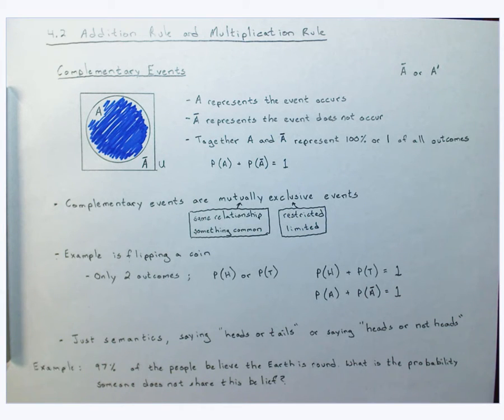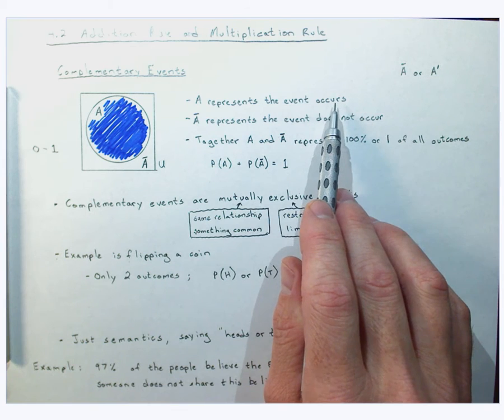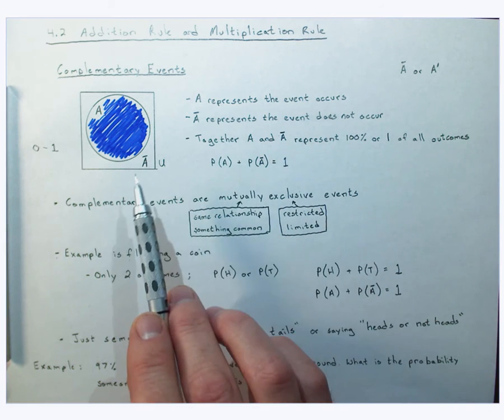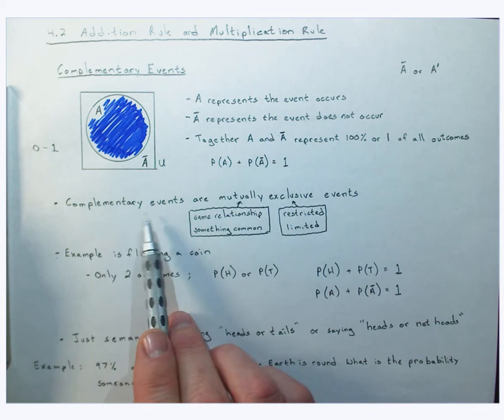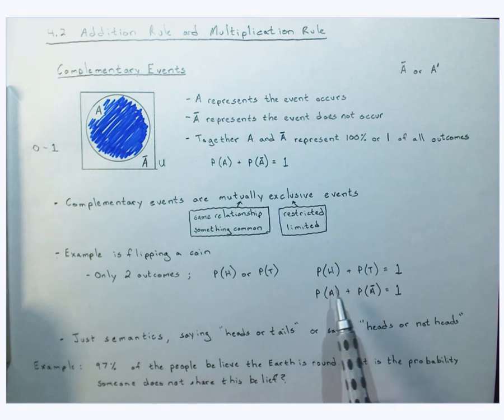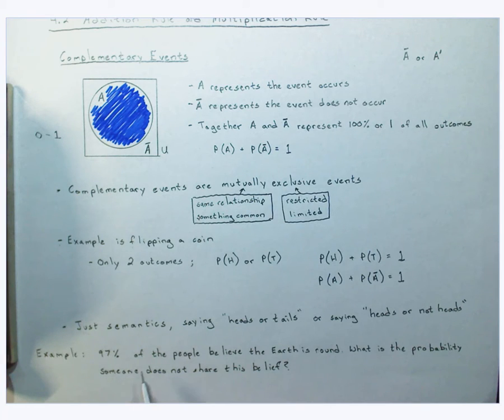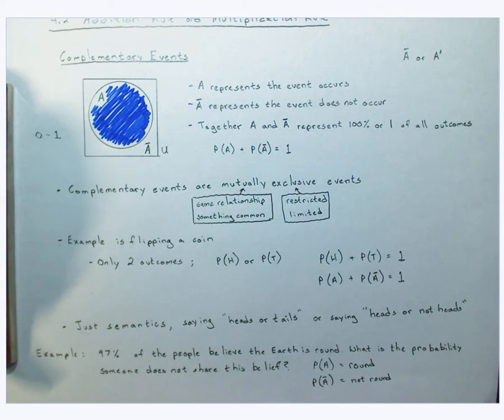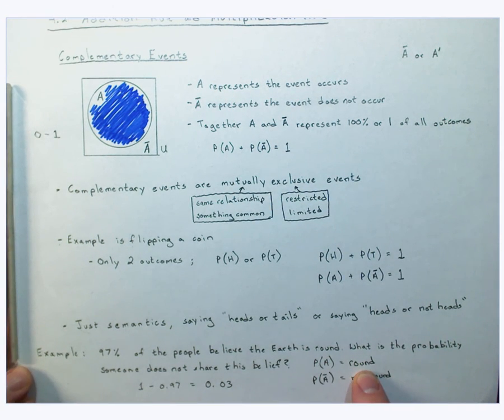Ch 4.2 Complementary Events